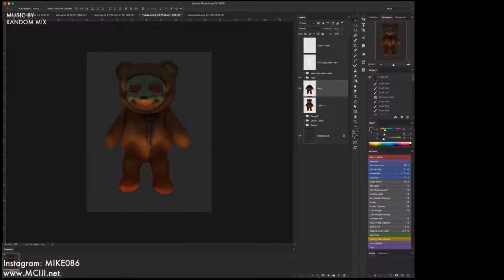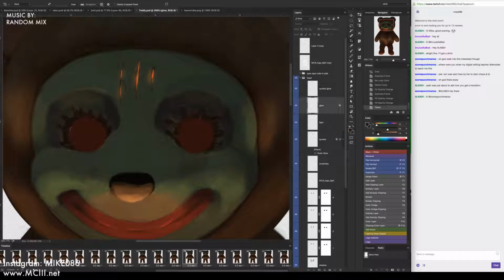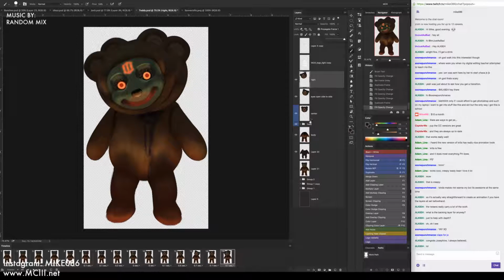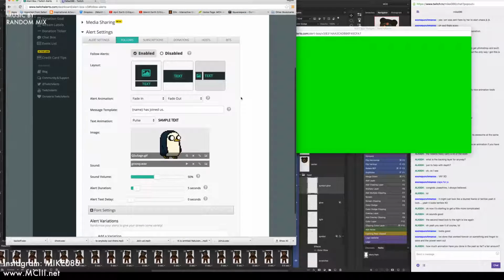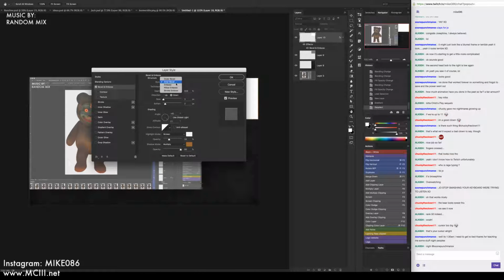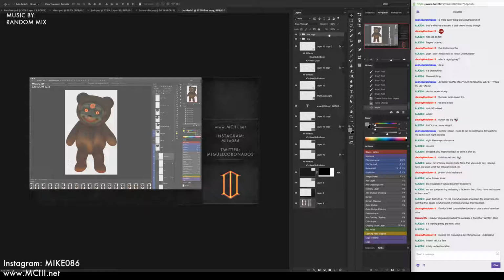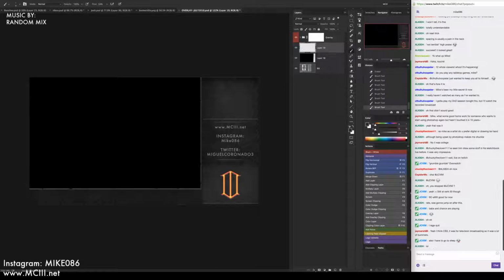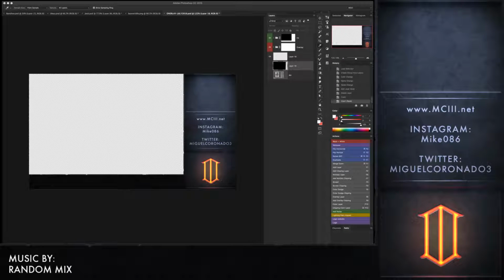Animating a .gif in Photoshop and creating a Twitch Overlay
I'm streaming the creation of a Twitch Alert .gif and creating a Twitch Overlay in this session.

Arab on Radar (musician featured in the outro I removed for youtube)